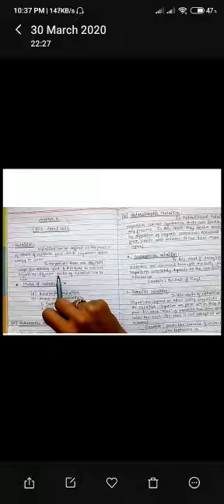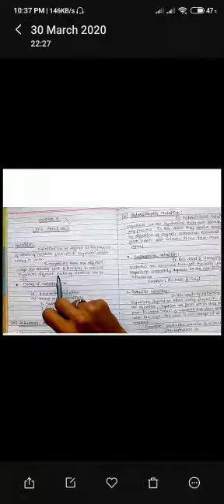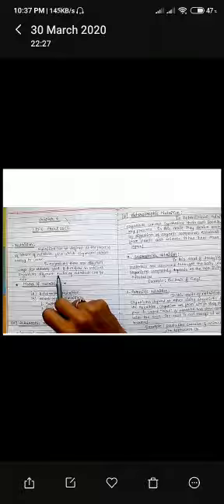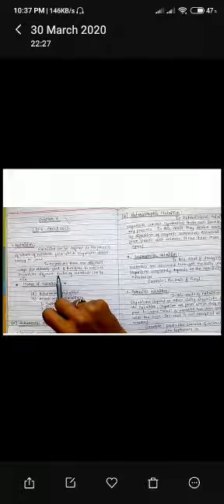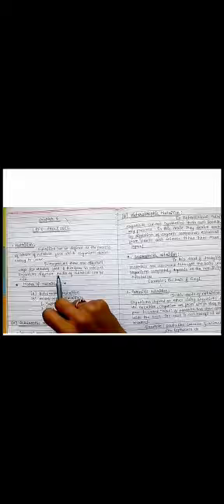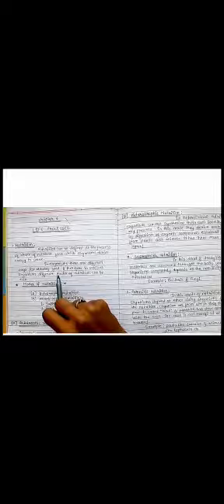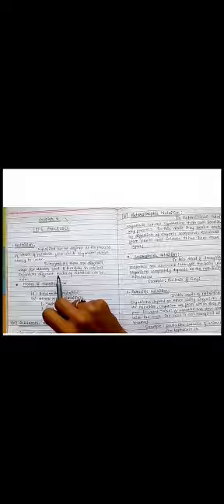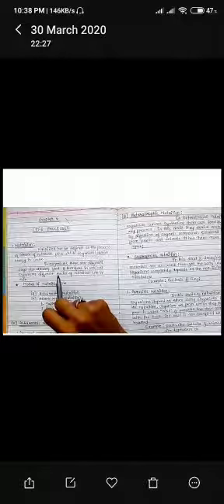Dav Public School Ntpc Class 10 Biology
Life process
Chapter 6
By Deepa